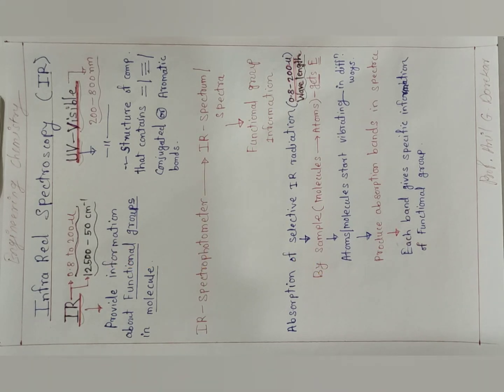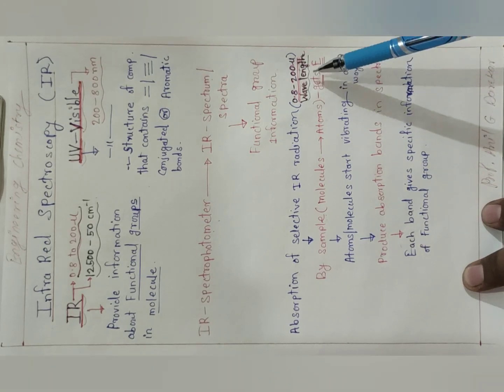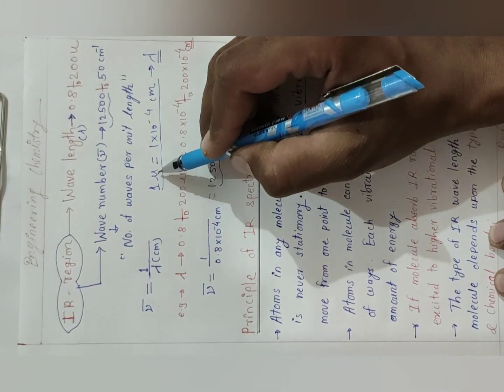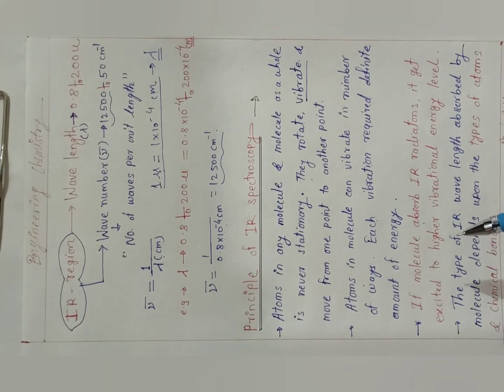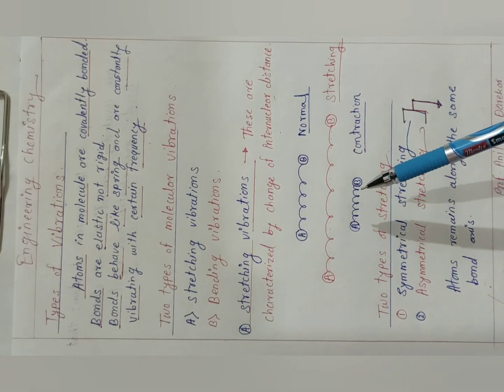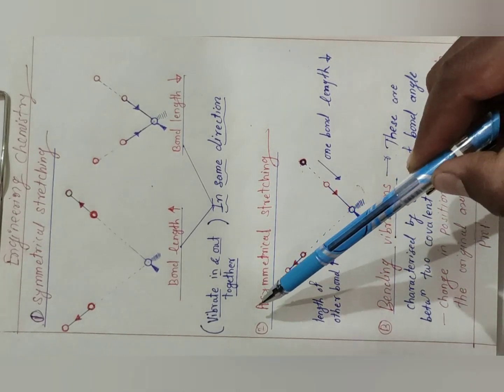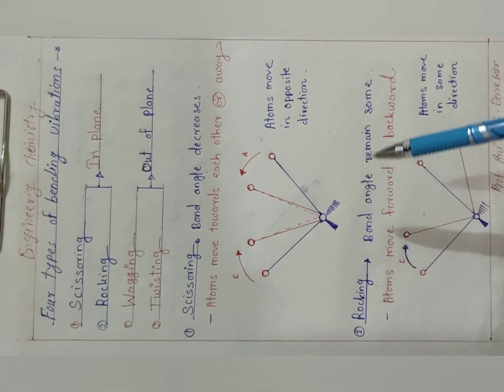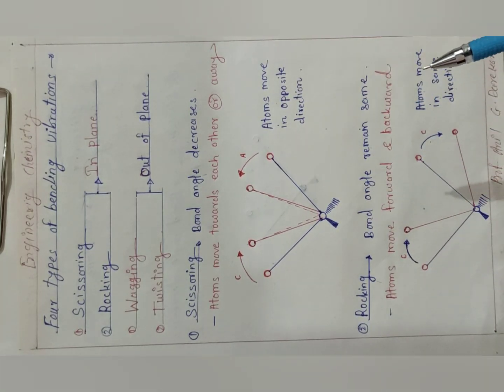4-A,Spectroscopic Techniques-IR-Principle, Types of Vibrations, Engg.Chemistry, Prof.Anil G. Darekar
Spectroscopic Techniques, IR Spectroscopy, Introduction, Principles of IR Spectroscopy, Types of Vibrations - Stretching Vibrations, Bending Vibrations, Symmetrical Stretching, Asymmetrical Stretching, Scissoring, Rocking, Wagging, Twisting.